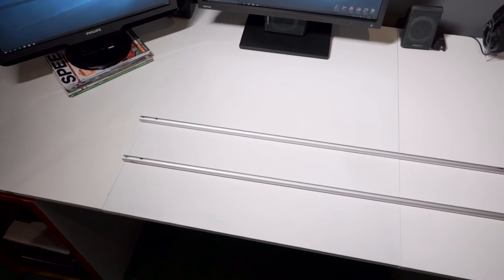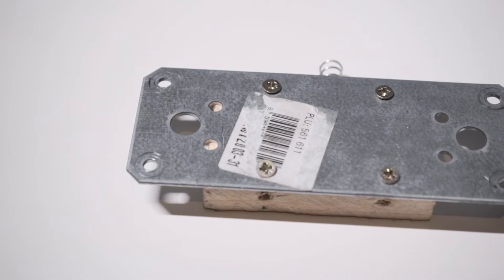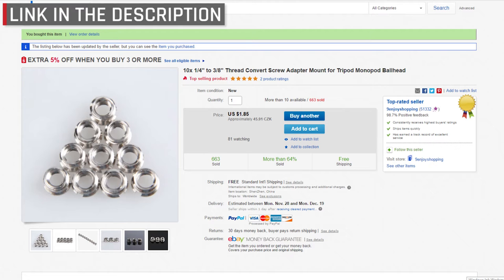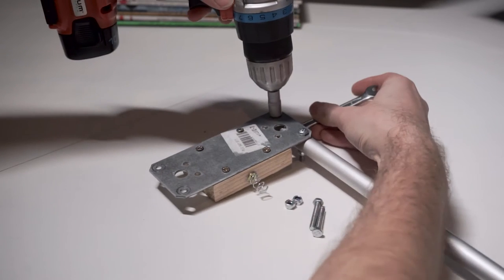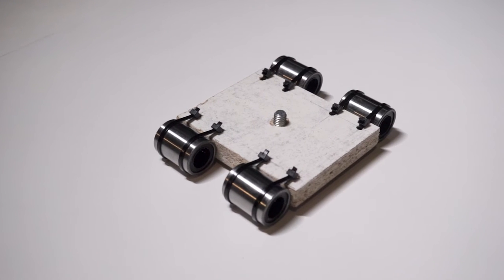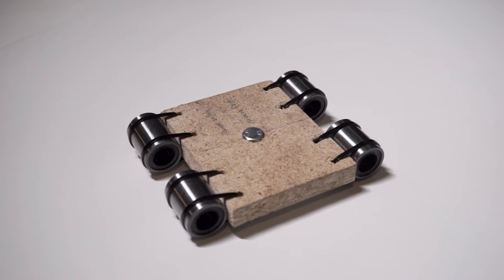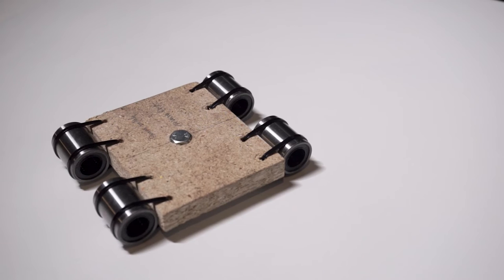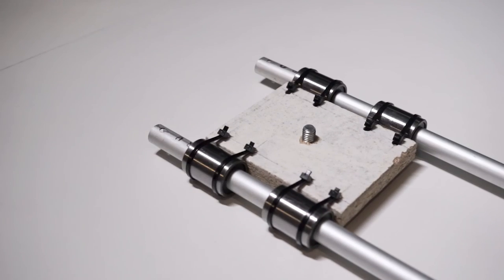Cheap DIY Camera Slider with Linear Ball Bearings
Price list:
8$ - Aluminium Tubes
7$ - Linear Ball Bearings
2$ - 1/4" to 3/8" Thread Convert Screw a.k.a Tripod Adapter
1$ - 3/8" UNC Screw
2$ - Rounded estimate of the other things I had lying around.

So I decided to step up my YouTube game a little and one way to do that was with a slider. Those moving shots always look really nice and add some dynamic element to the video.

I was looking all over the internet for inexpensive sliders but even the cheapest ones weren't that super cheap and the quality and the smoothness was lacking too. So my quest for a DIY slider began!

I watched a lot of tutorials how to make one, some were good, some were really bad. The good ones always used ball bearings to achive the smooth sliding. In the process of coming up with my version I stumbled upon videos of DIY 3D printers (typical procrastination), where I first saw the linear ball bearings in action. That was my heureka moment.

I looked on YouTube and at that time I found only 1 short video where they would use them on a video slider. So now there are at least two! 😀

Ebay Parts Links:

1/4" to 3/8" Thread Convert a.k.a Tripod Adapter:

Linear Ball Bearings:
- It's actually 8pcs, I just wanted to have more to choose from but the quality of bearings wasn't that different from each other.